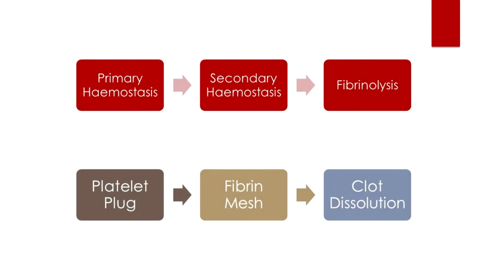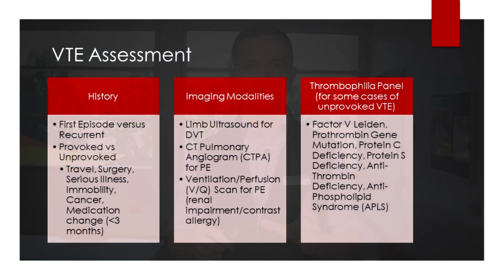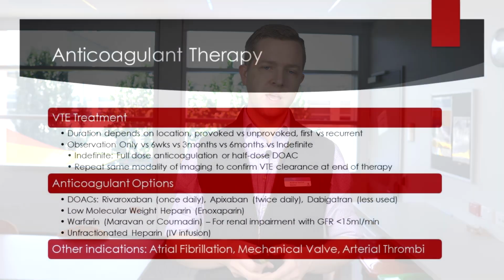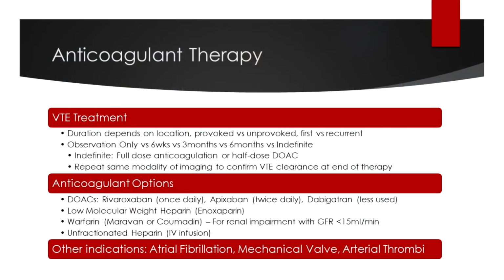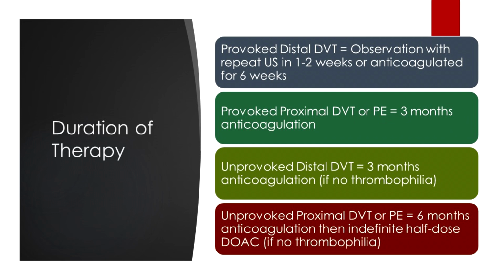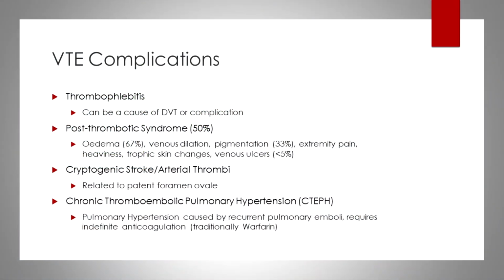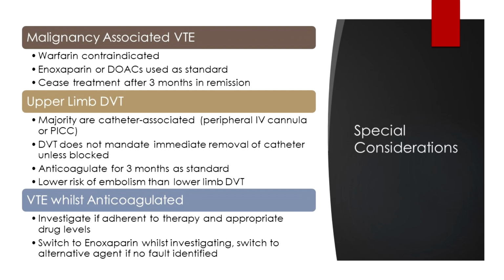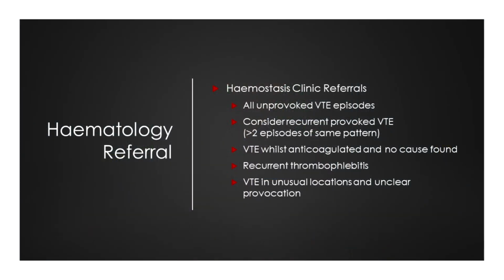Venous Thromboembolic Disease (DVT and PE)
Lung and leg clots are common in hospitalised patients but the choice of therapy and duration of treatment is often poorly understood. Watch this video to learn how to classify venous thromboembolic events, investigate to confirm the diagnosis, choose appropriate treatment, determine duration of therapy, and when to refer on to a haemostasis specialist